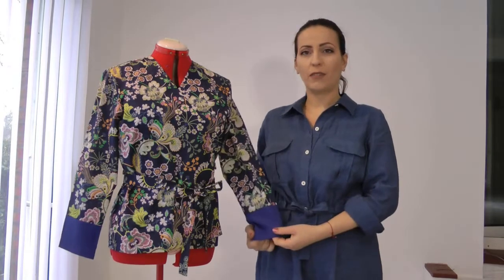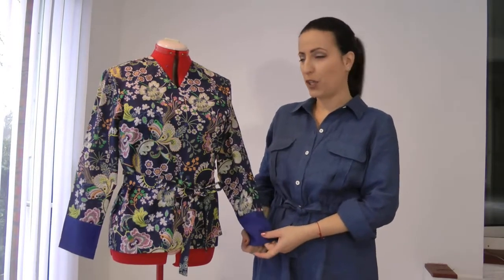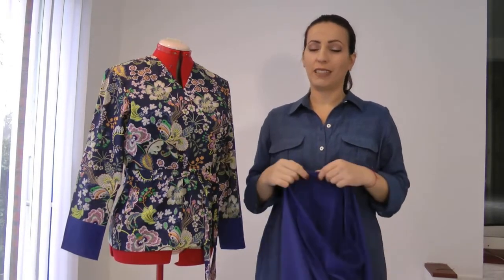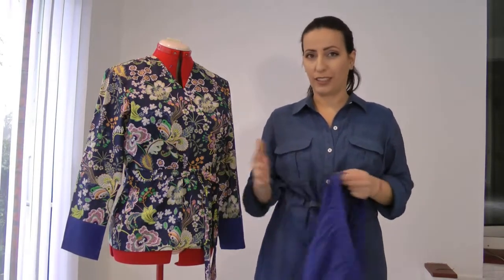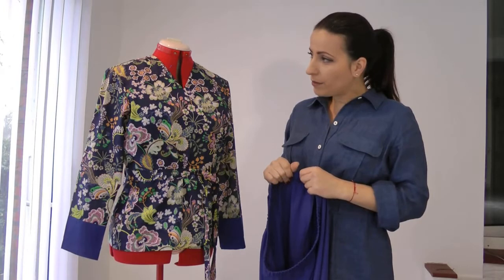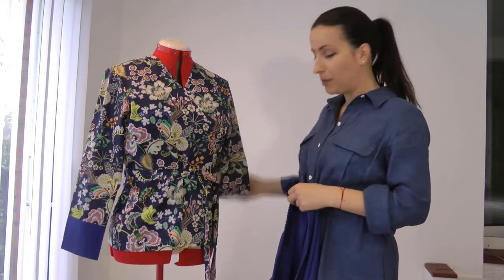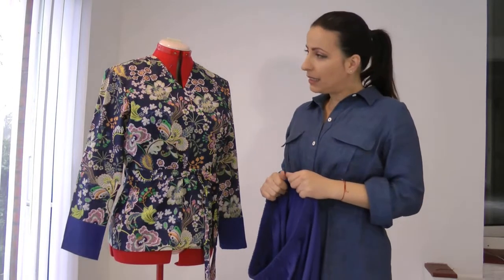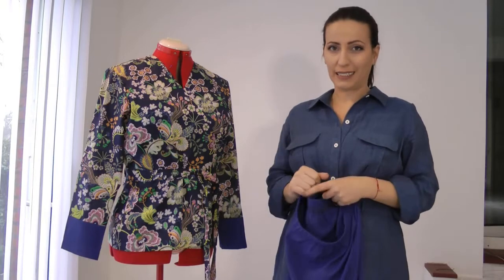Luna pyjama by SewOverIt pattern review, sewing tips and how I saved my project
I always wanted a fancy pyjama and now I have one:) In this video I am talking about my adventures sewing this Luna pj pattern from Sew Over It . A lot of things went wrong but all came to a perfect end.
Lovely pattern, very easy to make and very comfortable to wear, I am very happy with it.

The gorgeous print fabric was gifted by Minerva and is a Liberty lawn cotton.

Happy sewing and take care!
Camelia xx